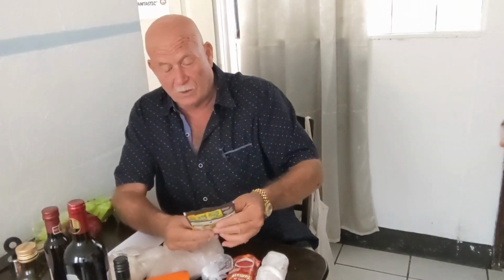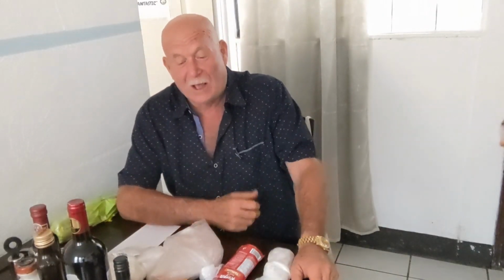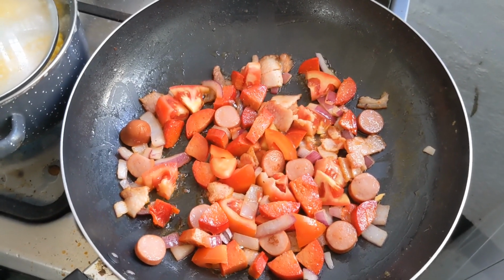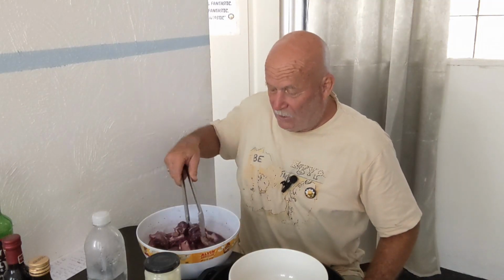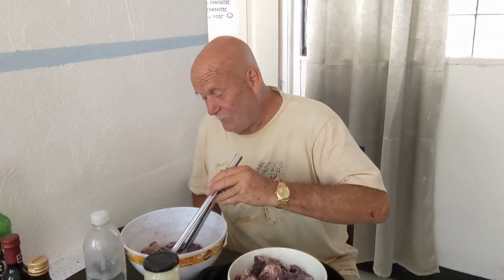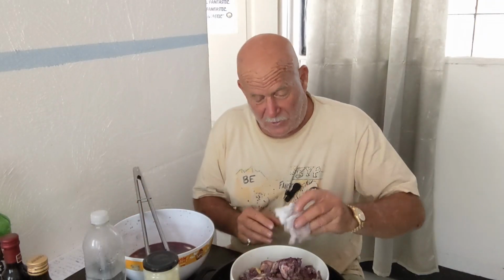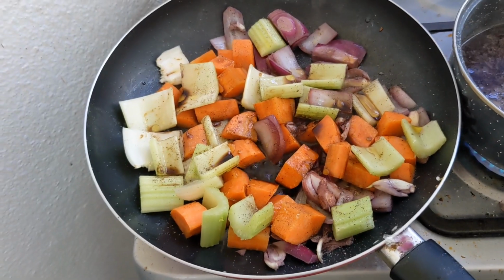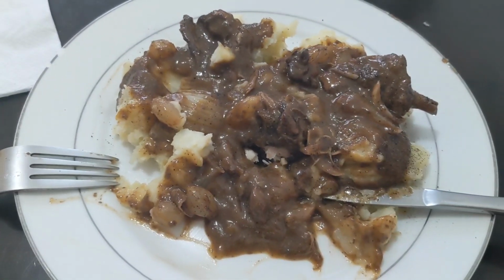Dr. Fantastic cooks Coq au Vin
For those French impaired Coq au Vin translates to rooster in wine. It was a challenge which took me four days to accomplish but it turned out FANTASTIC